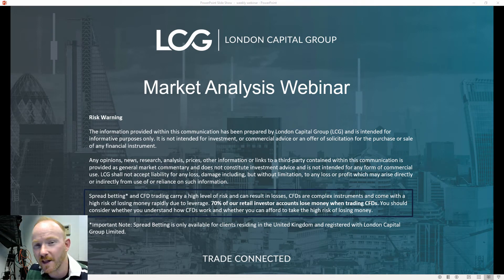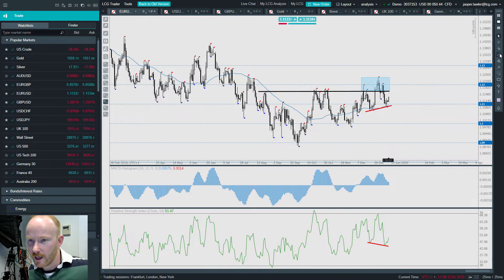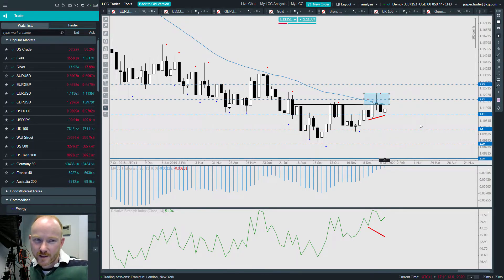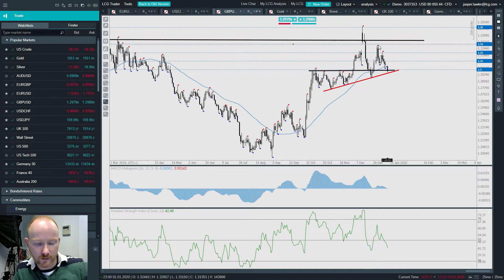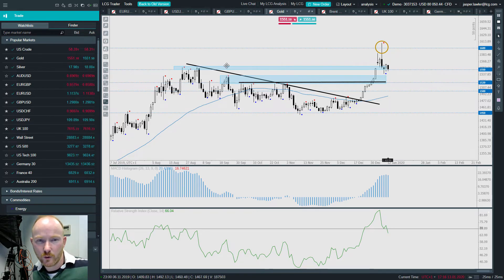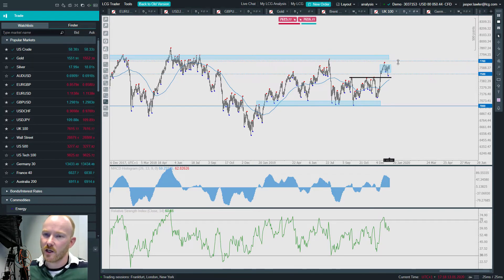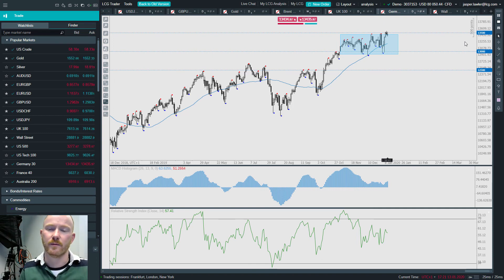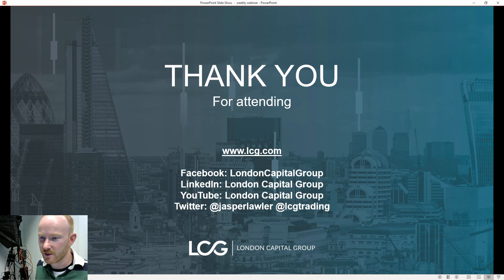Weekly Market Analysis webinar (Jan 13, 2019)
RW: 70% of our retail investor accounts lose money when trading CFDs. You should consider whether you can afford to take the high risk of losing money.